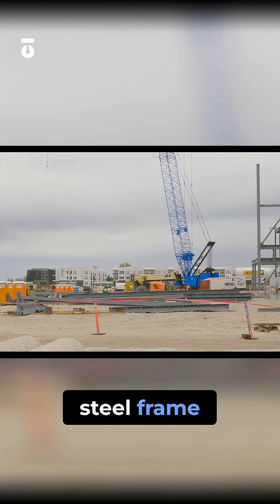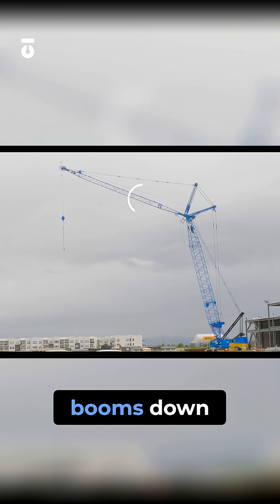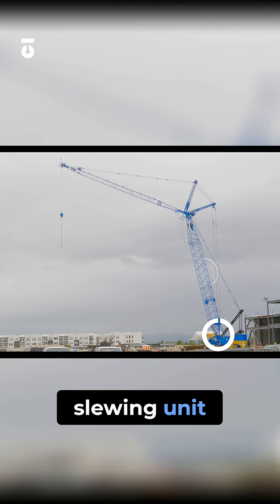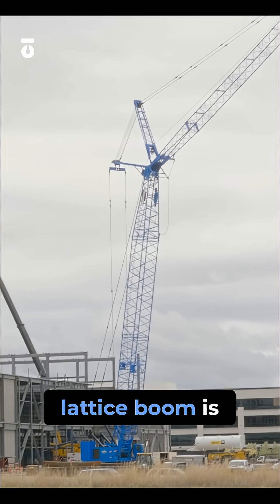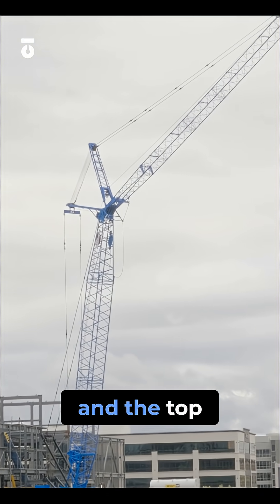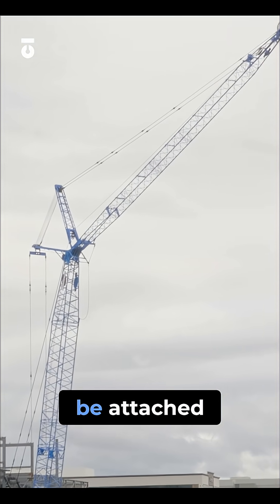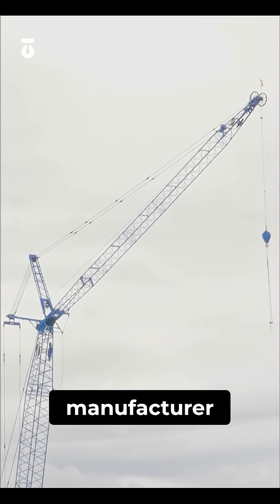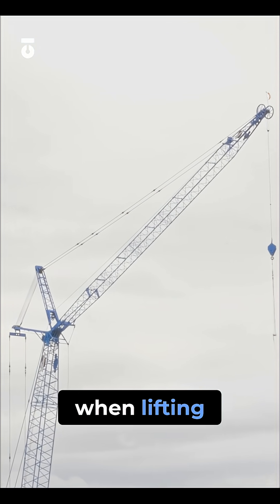Lattice Boom Cranes Explained: Anatomy and Functionality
A breakdown of lattice boom cranes (crawler cranes): large, assembled on-site, and perfect for tricky terrains. Welded steel frame allows lifting heavy loads safely. These are tools that help us build structures on time.